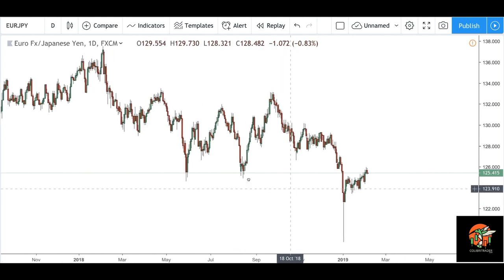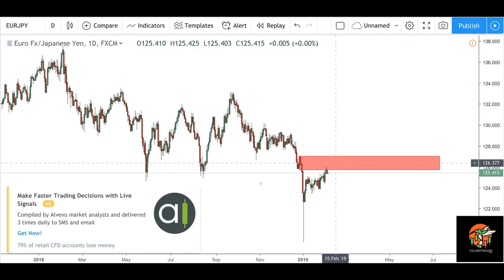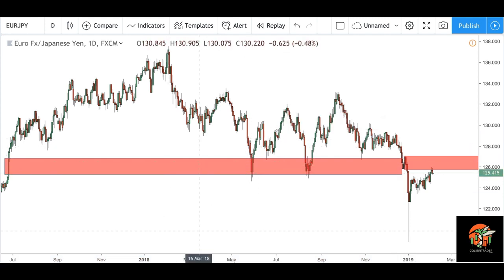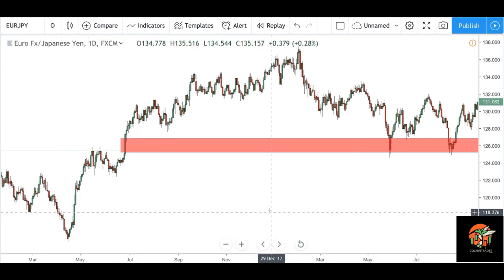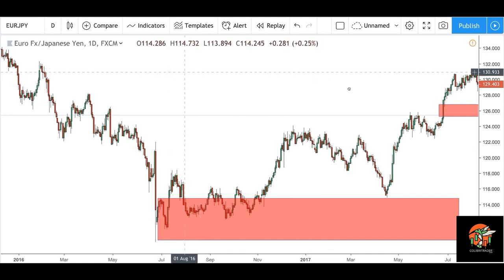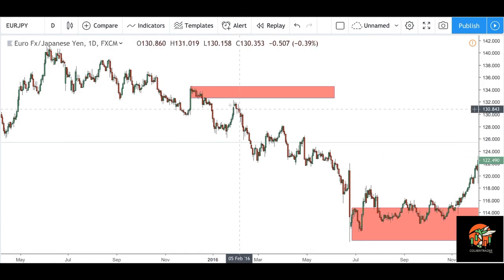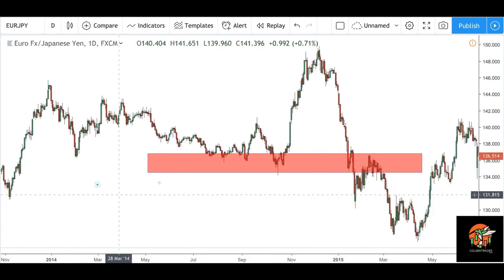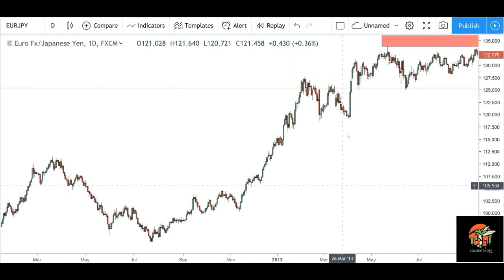Complete Demand & Supply Course for profitable Trading (In English) – Episode 18